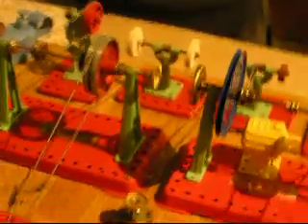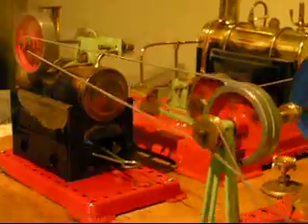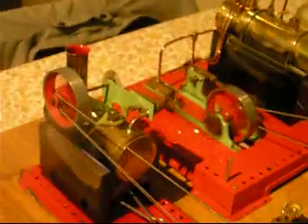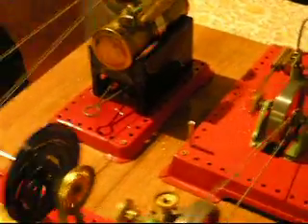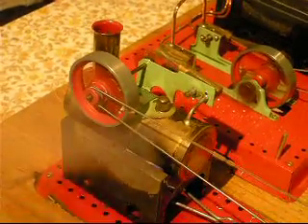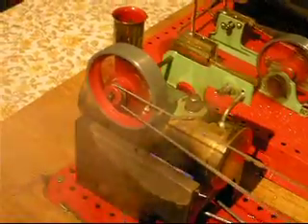Mamod workshop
Both engines running independantly on the no.1 workshop